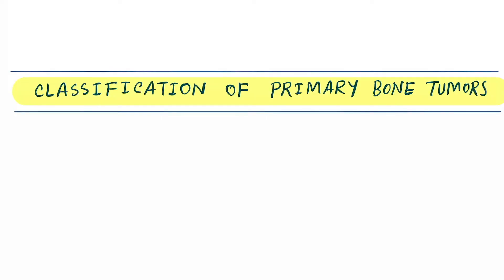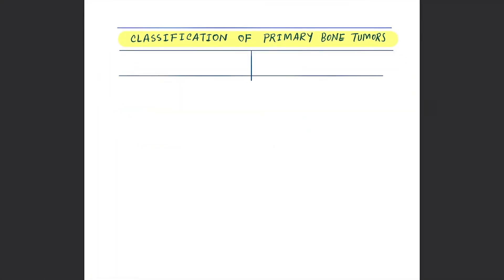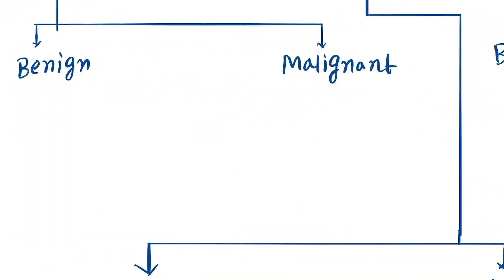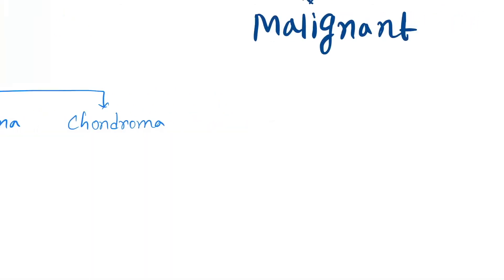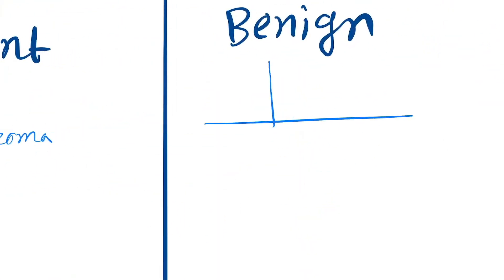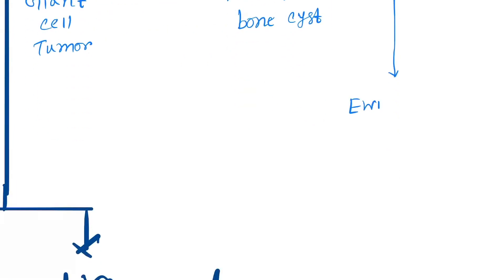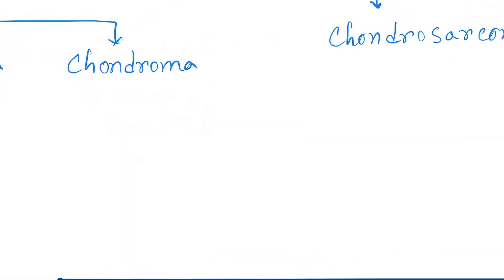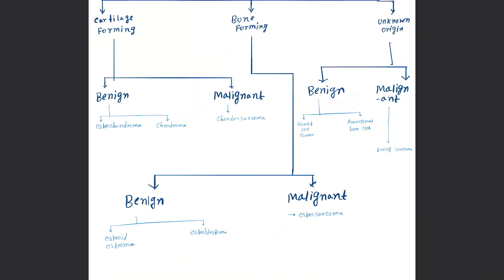Classification of bone tumors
(Bone Producing)
(Osteoid Producing)

Osteoma
Osteoid Osteoma
Osteoblastoma

Chondriod Producing)  Enchondroma
Osteochondroma
Periosteal Chondroma
Chondroblastoma
Chondromyxofibroma (CMF)
Multiple Hereditary Exostoses (MHE) Enchondromatosis
Mafucciâs Syndrome